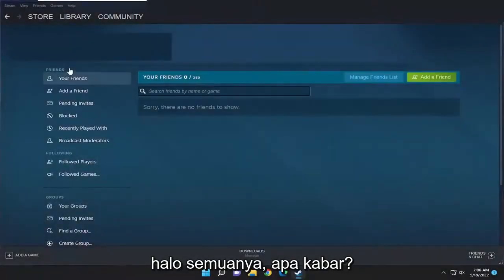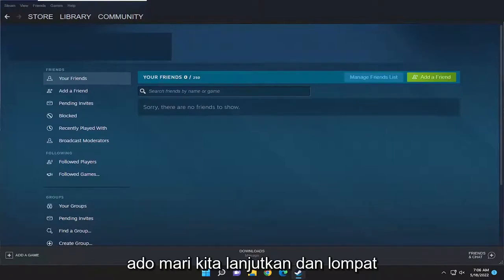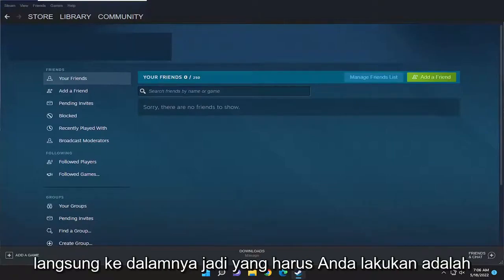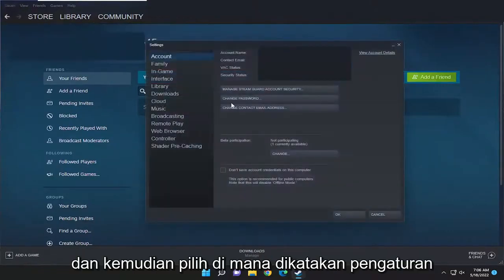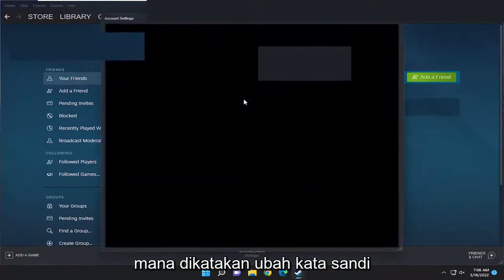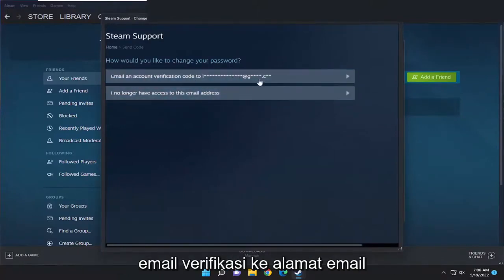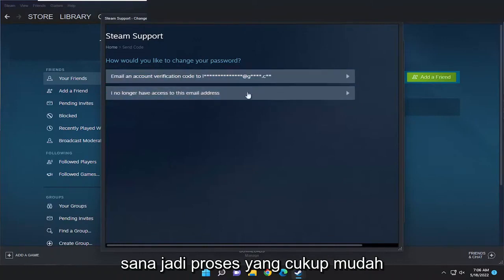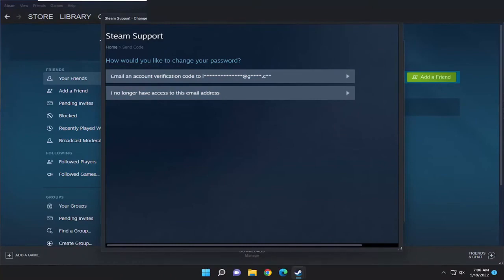Cara Mengganti Kode Password Akun di Steam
Cara Mengganti Kata Sandi Steam [Tutorial]

mengubah kata sandi steam saya dan masih tidak bisa masuk
ubah kata sandi akun steam saya
cara ganti password steam

Steam adalah etalase game PC paling populer di dunia, dengan hampir 40.000 game untuk dijual dan lebih dari 14 juta pemain secara bersamaan.